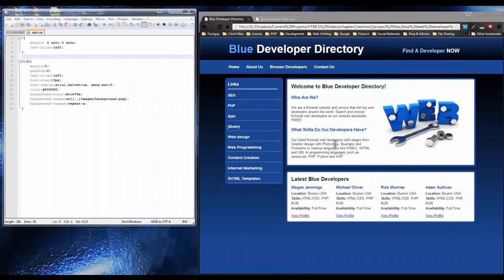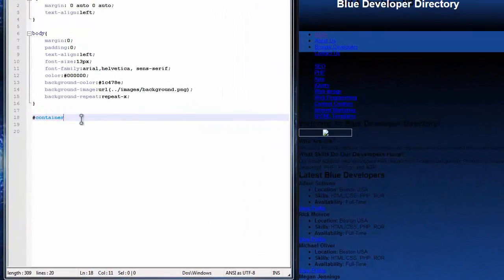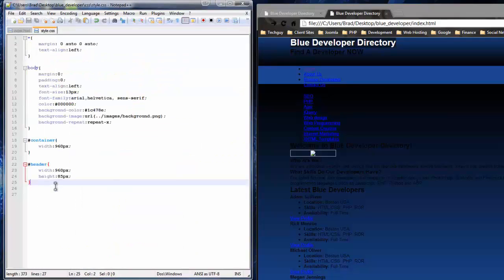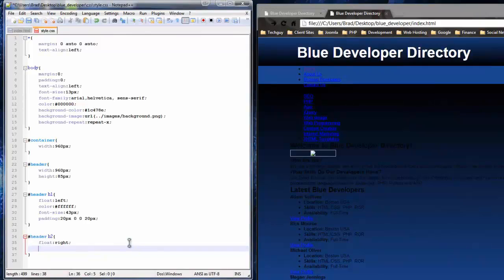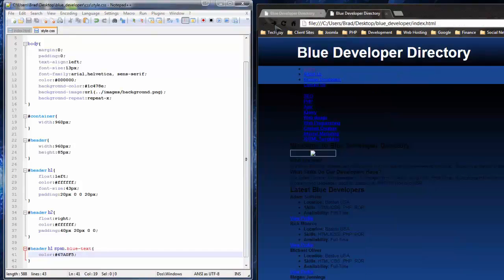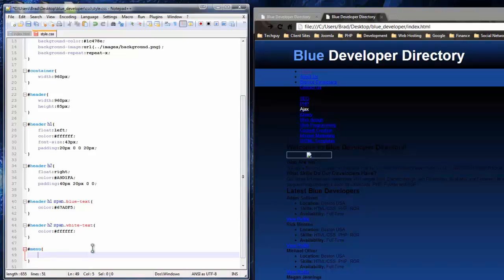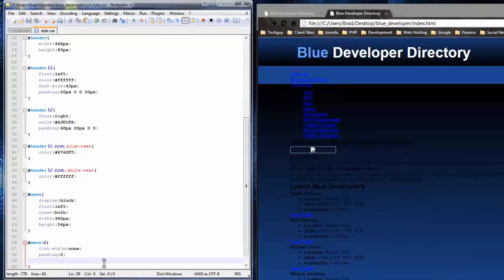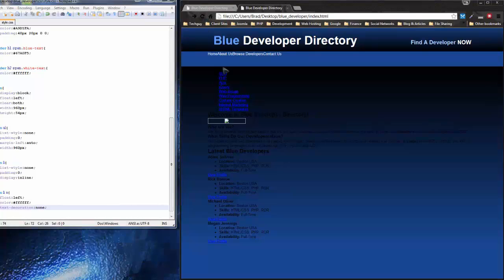11. Learn Full HTML5 & CSS3 from Scratch Lecture - 11 CSS Continued Part - 1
Hello guyss!! Welcome to our Full HTML5 & CSS3 Tutorial Series.So Today in this Tutorial we will be Studying the basics of css and will discuss some terms related to css and also we will see why css is important in html ?

 Now lets talk about HTML 5 & CSS 3 :-